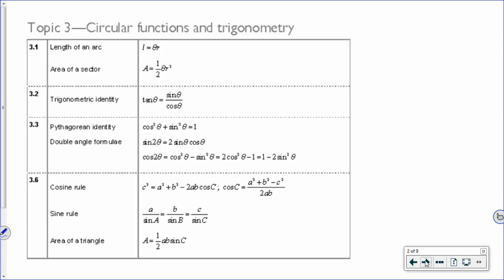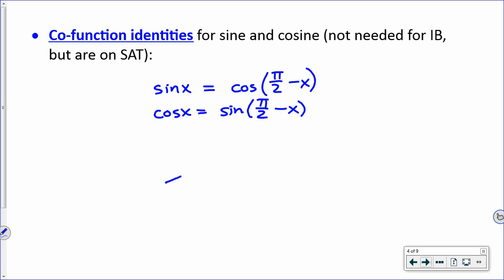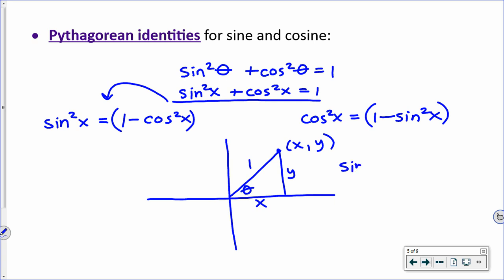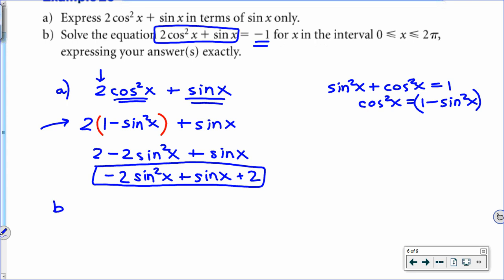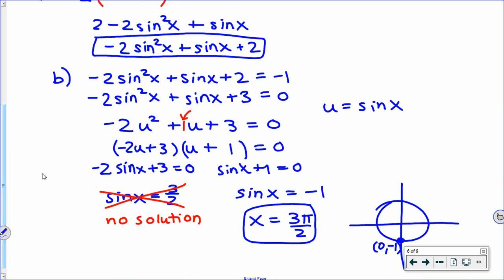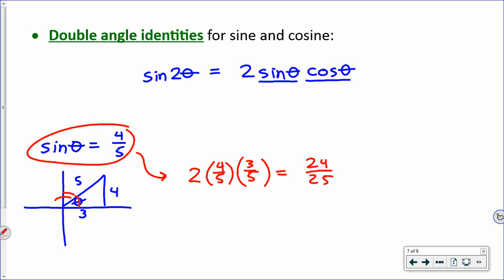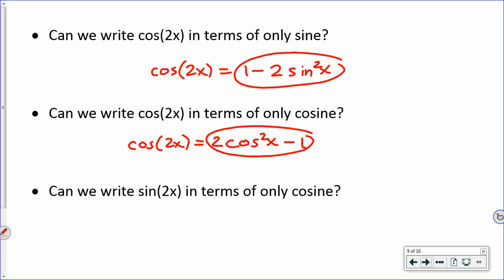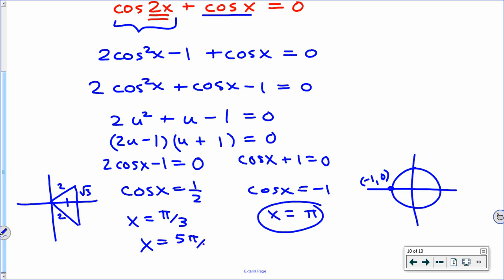[IB Math SL] 6-4c: Introduction to Trig Identities